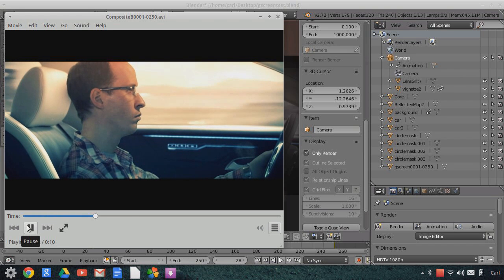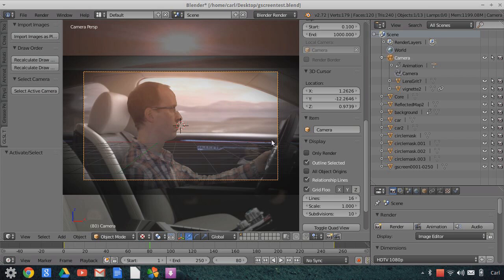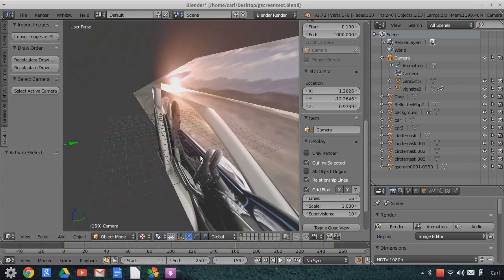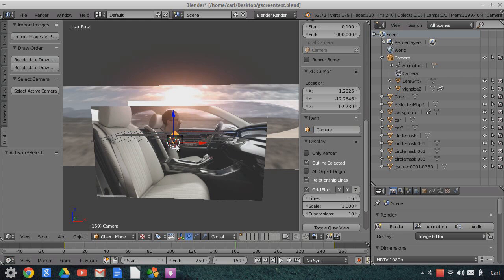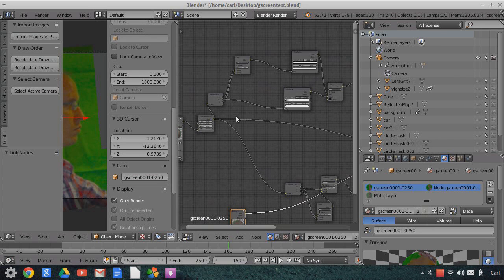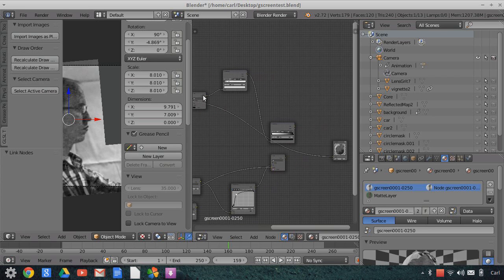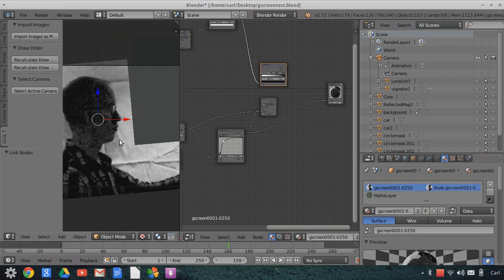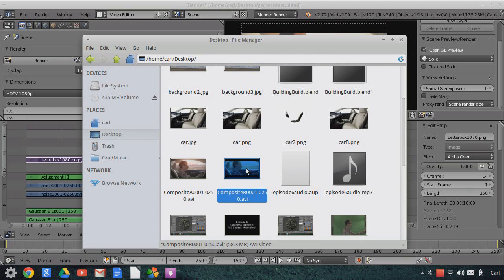"Hacking the Viewport" Episode 7 (Tutorial)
Topics Covered:
- Basic Composite Asset Organization
- Chroma Key:
   * Setup Conditions for Clean (Green) Screen Assets
   * Color Separation and Alpha Matte Creation Via Material Nodes